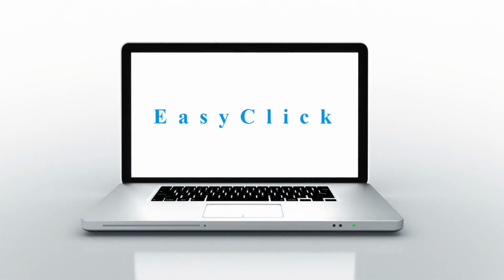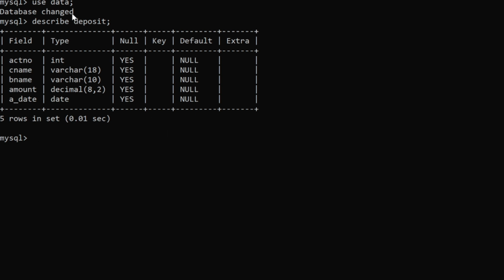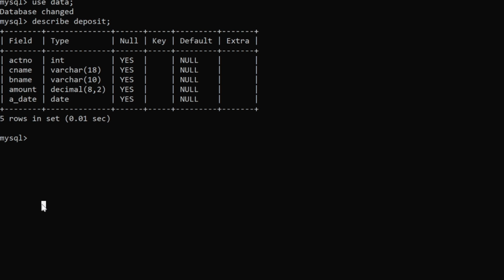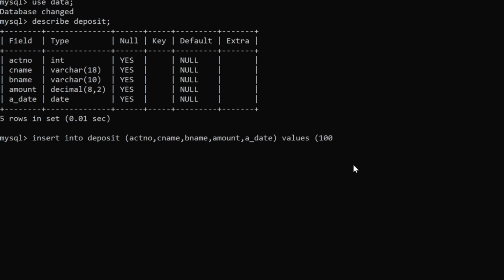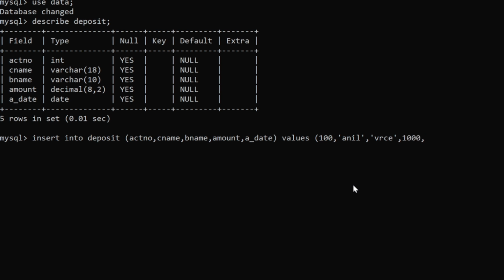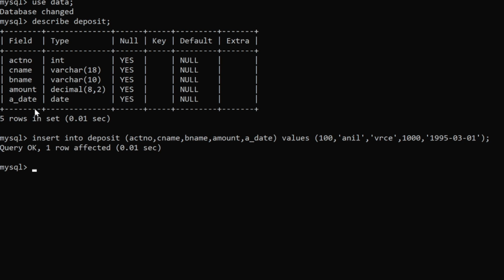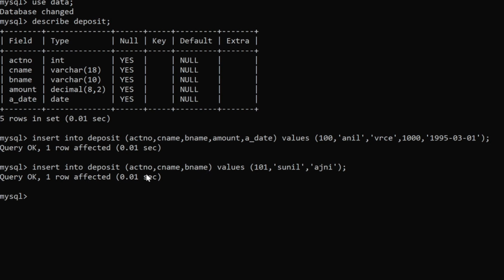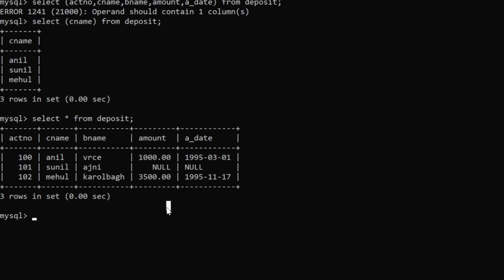#7| Insert command in SQL | SQL Tutorial for Beginners | EasyClick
Hello guys. So in this video we are going to see how to use Insert command in SQL. Here we will see how to insert our data in table. We will also see some basic of Select command (DQL command) with the help of which you can fetch your data from the database.